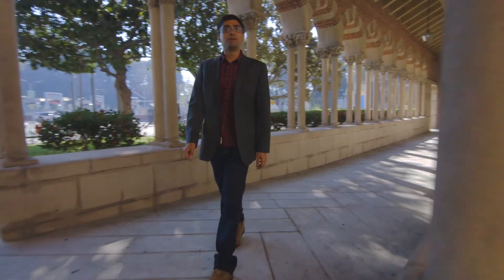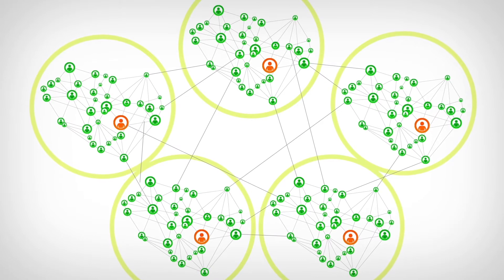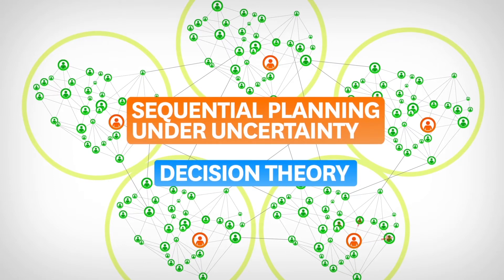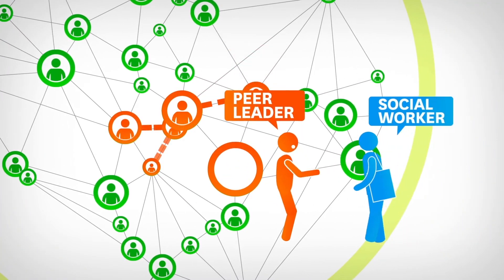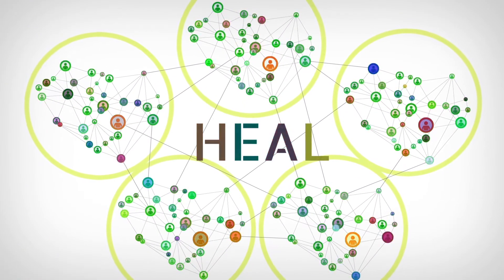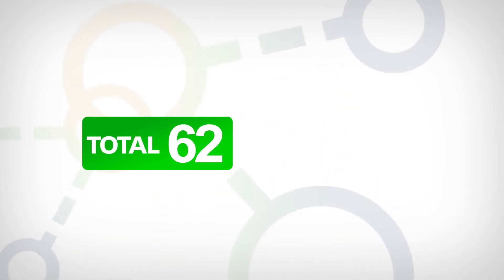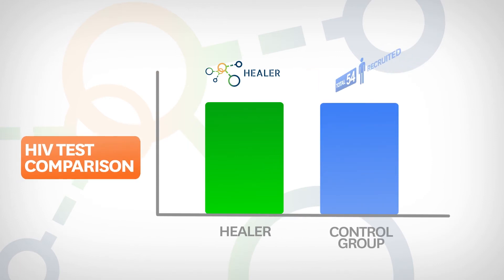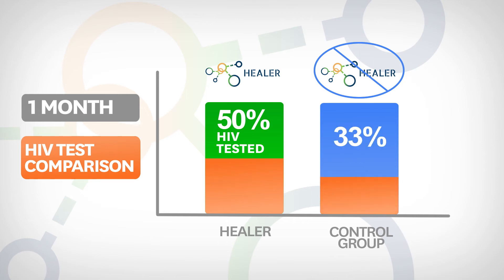HEALER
February 2017:  Proud winner of the AAAI Best Video and Best Student Video Shakey awards!!

Institution: Center for Artificial Intelligence in Society, University of Southern California

Authors: Amulya Yadav, Eric Rice, Robin Petering, Jaih Craddock, Bryan Wilder, Milind Tambe

Homeless youth service providers implement social network based peer-leader intervention programs among homeless youth to help prevent HIV infection. In these interventions, a select number of youth, called peer leaders, are taught about how to change their behaviors to reduce the chances of contracting HIV. These leaders are then encouraged to share these messages among their peers in their social circles. We developed HEALER, a decision support system which assists social workers in selecting the most "influential" peer leaders for their social network based interventions. First, HEALER relies on online contacts and friendship based information of homeless youth (provided by social workers) to create a social network of the youth and their connections. This information is then analyzed by HEAL, an algorithm which utilizes state-of-the-art AI techniques from sequential decision making under uncertainty and decision theory, to pinpoint which homeless youth in the network would make successful peer leaders. The social workers then educate these peer leaders about HIV prevention, and encourage them to share their knowledge in their social circles. Finally, social workers are able to gather more data about the network based on feedback from the peer leaders. This information is passed back to HEALER, which enables it to continually refine its results for future interventions. HEALER has proven to be effective in the real-world. Results from real-world pilot studies show that HEALER outperformed current modus operandi of conducting network based interventions by almost 50%. This demonstrates that HEALER brings significant improvement over current approaches to network-based HIV interventions.

This work was supported by the California HIV/AIDS Research Program and the UCLA Center for AIDS Research Disparities Core.